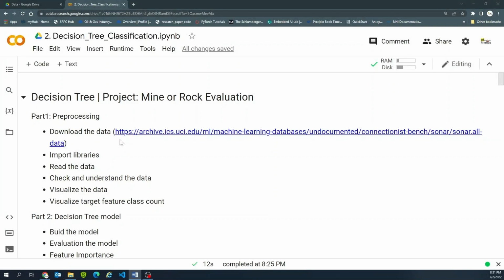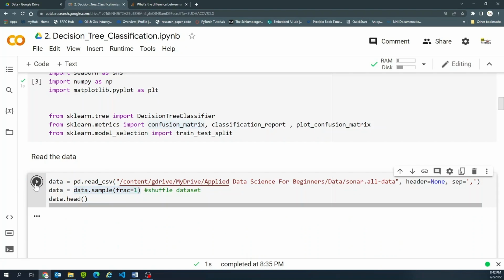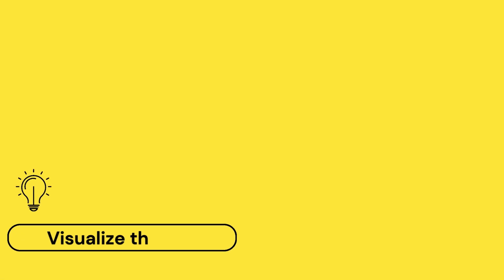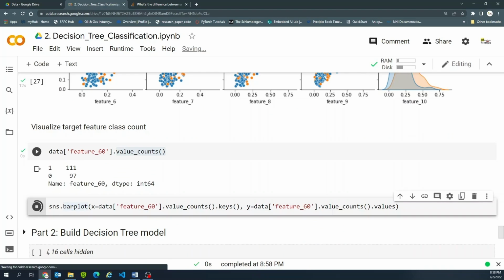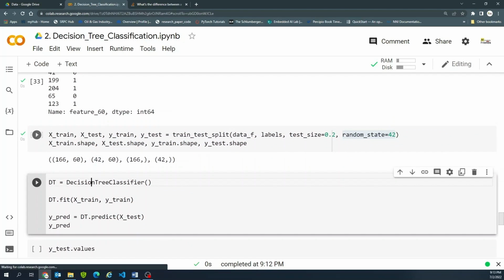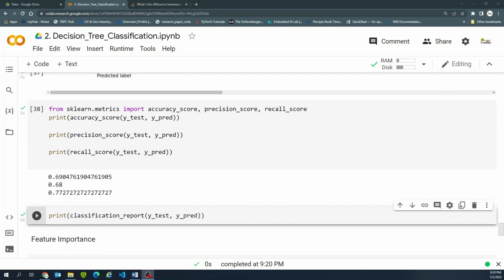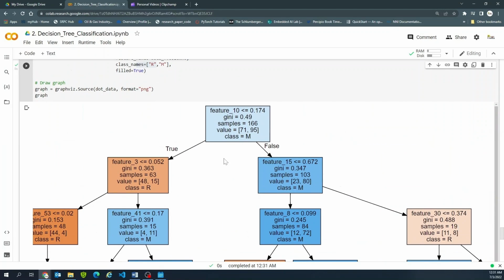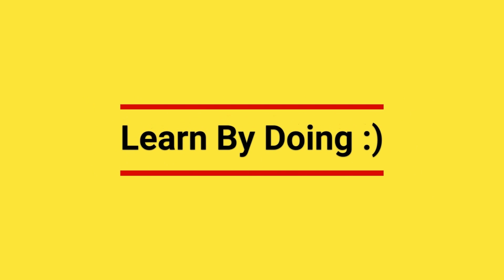How does Decision Tree Classifier Work in Python?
In this video, I'll be explaining 1. how a decision tree works in python using Sklearn library. A decision tree is a data mining algorithm that is used to make decisions by splitting a data set into smaller subsets and making comparisons between these subsets. 2. I'll be showing you how to do feature importance using decision tree algorithm, 3. visualize decision tree and 4. interpret prediction result.

00:00 Outline
01:00 Preprocessing
03:11 Data visualization
04:38 Build decision tree model
06:26 Prediction evaluation
07:55 Model interpretation
09:32 Exercise project